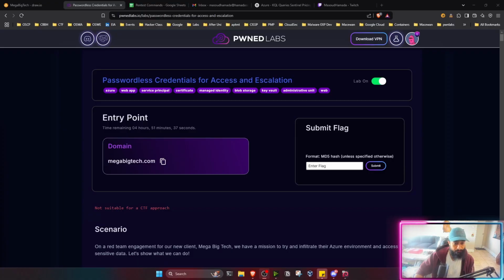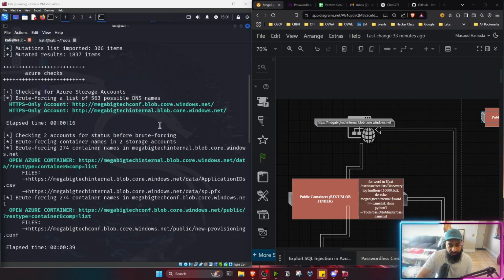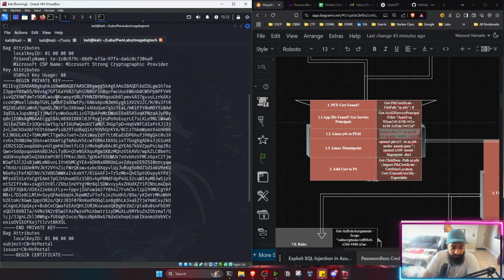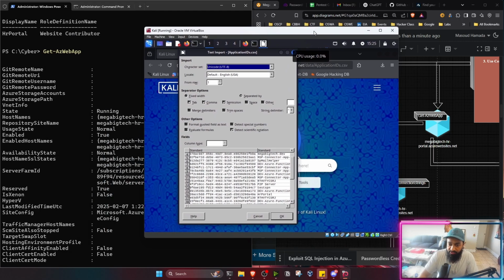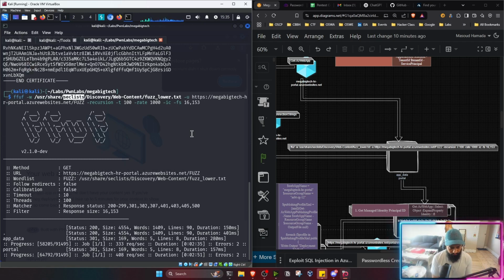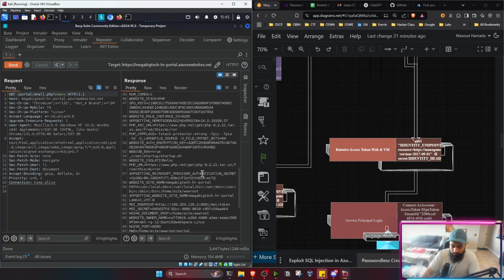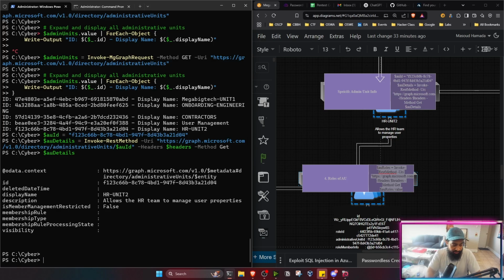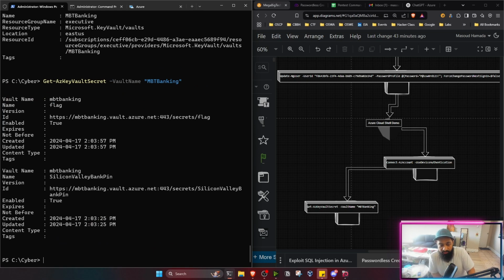Live Tutoring: Passwordless Credentials for Access and Escalation on Azure Infrastructure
Here I am helping out a fellow bootcamper for Azure Red Teaming for the below lab scenario:

This lab highlights alternate forms of credentials that can be abused to get access and move laterally in Azure. Get ready to leverage service principals, web app managed identities and administrative units as we look to go from external access to the top of the tree!